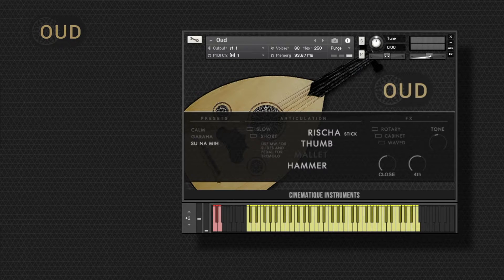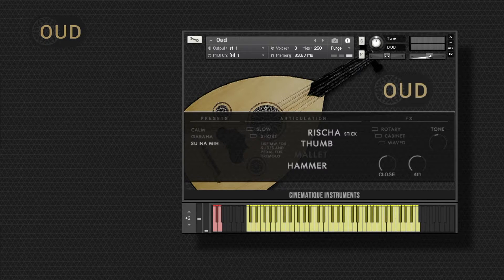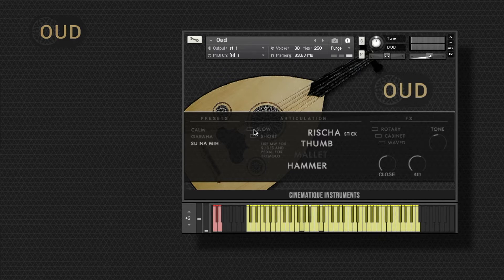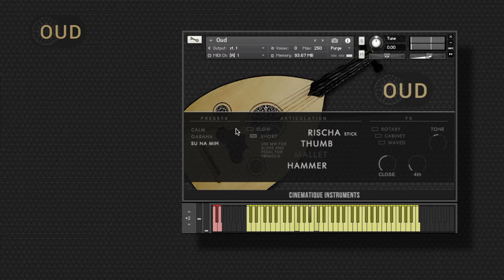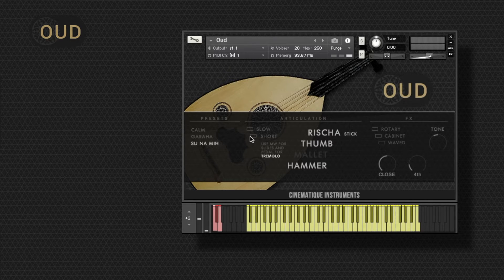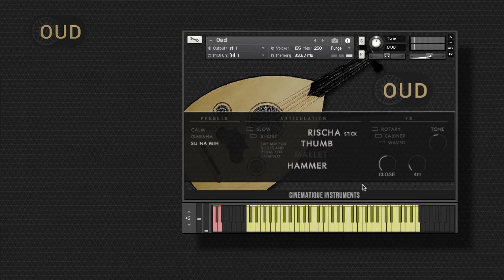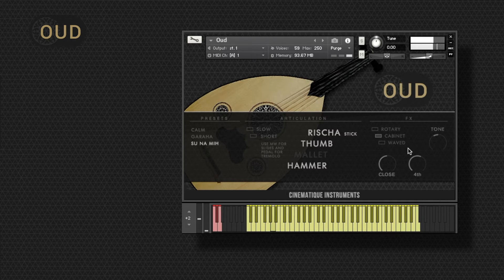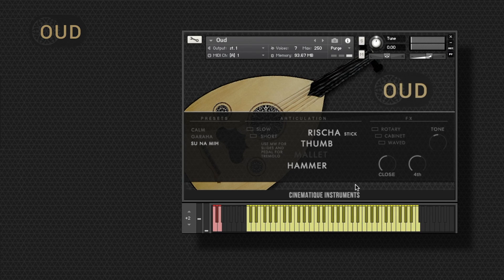Oud Walkthrough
This video walks through all articulations and features of our Oud.